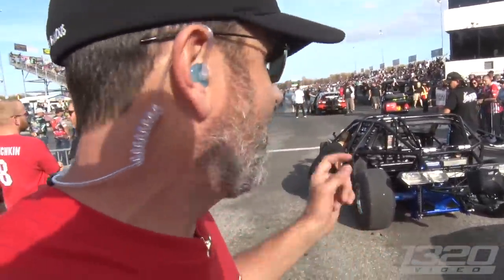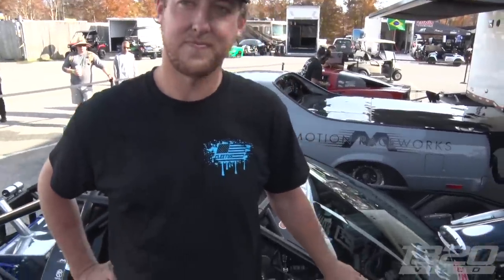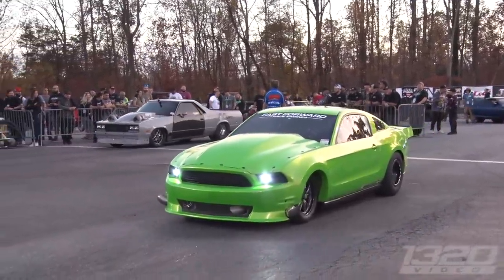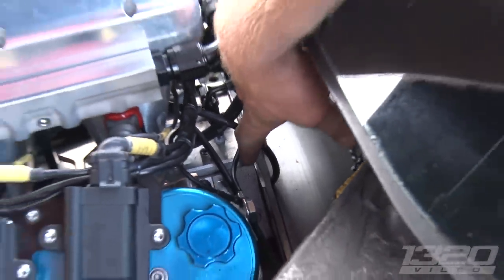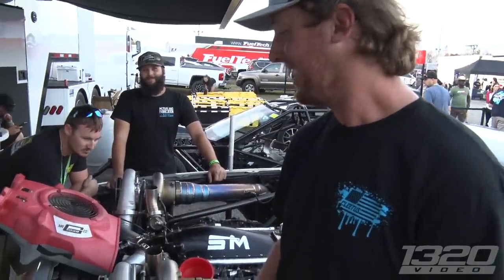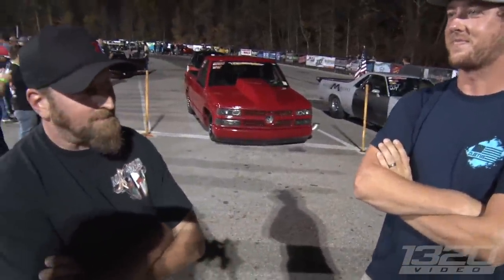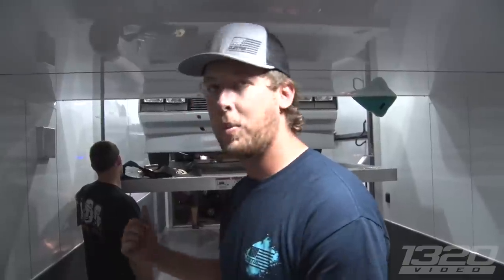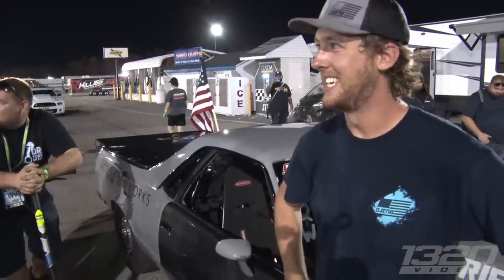Cleetus & Mullet go DOMINATION MODE at WCF 2022!!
After Import vs Domestic World Cup Finals 2021 where Cleetus and Mullet didn’t qualify for eliminations, they are back for redemption. With a lot more power and a several mid 6 second passes under their belt, Cleetus and the team were confident that Mullet has what it takes to push through the rounds this year.